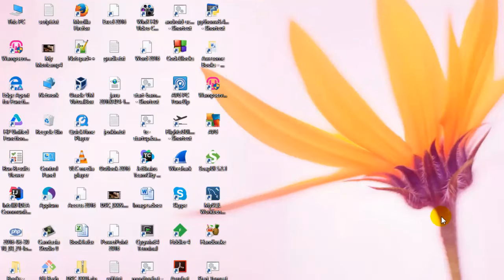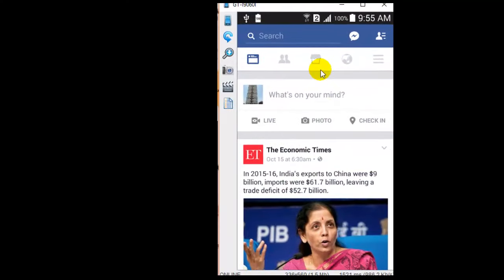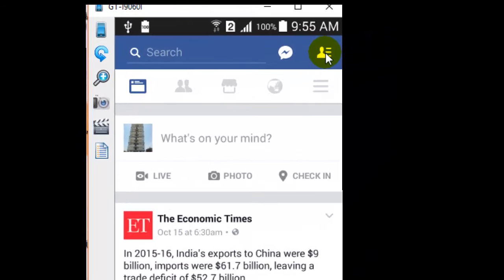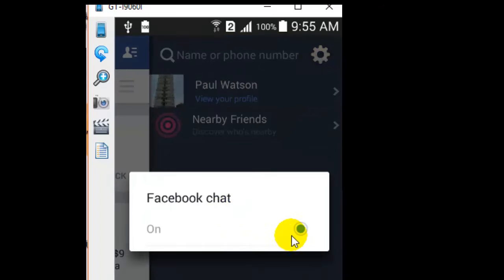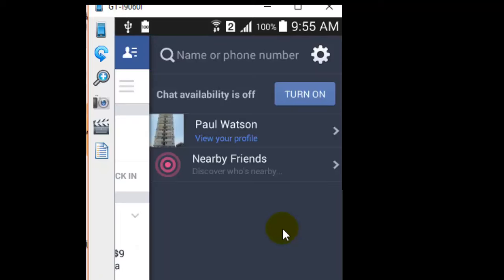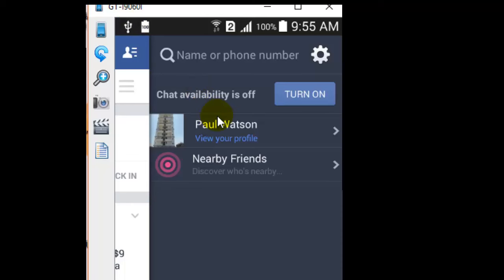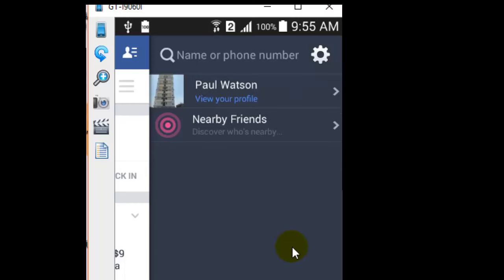How to turn off chat in Facebook android app